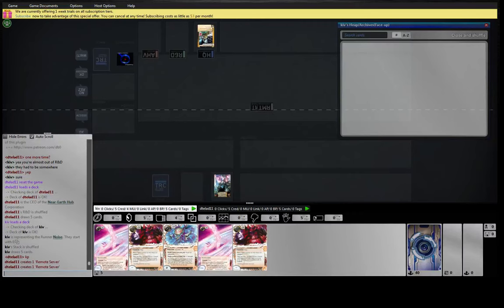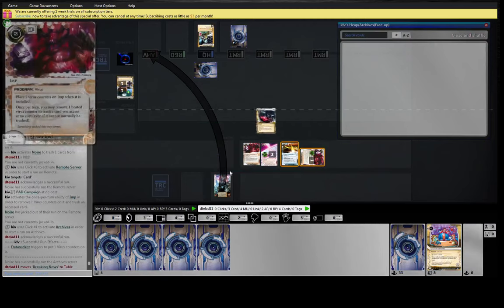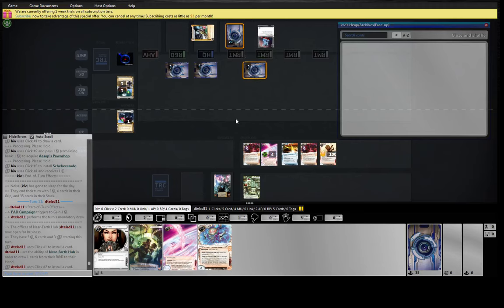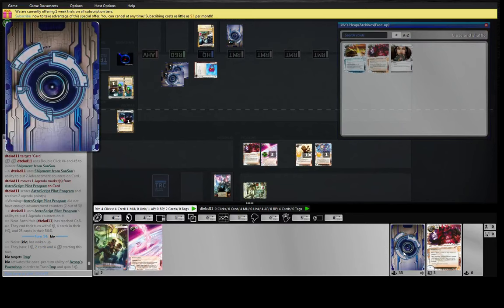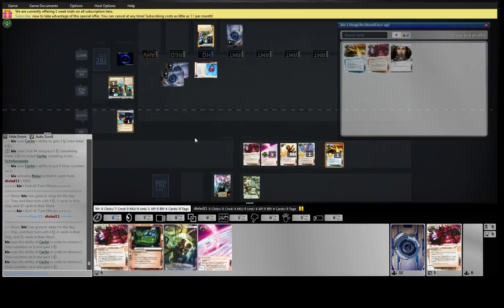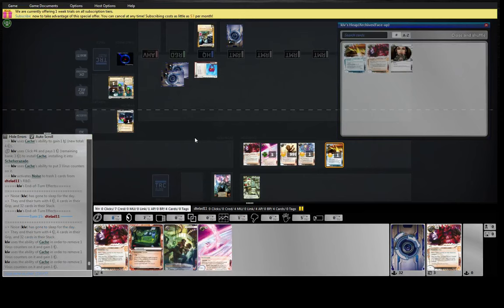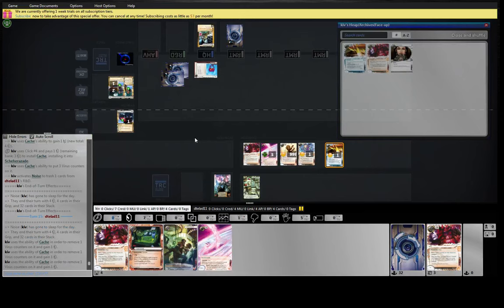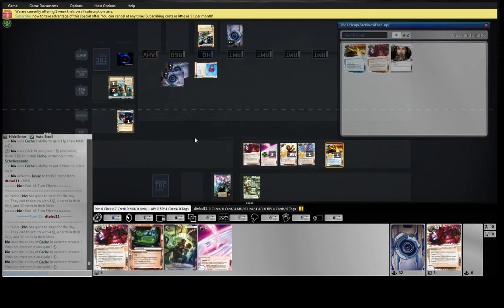kiv (Noiseshop Faust) vs El Ad David Amir (NEH Astrobiotics) 2/2